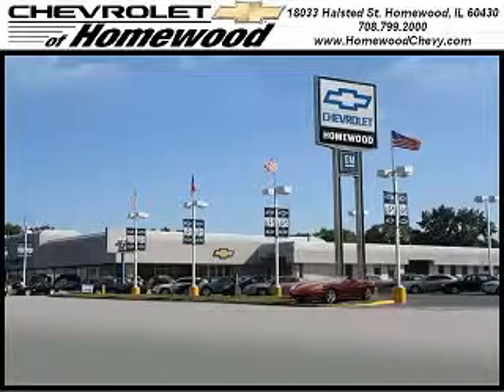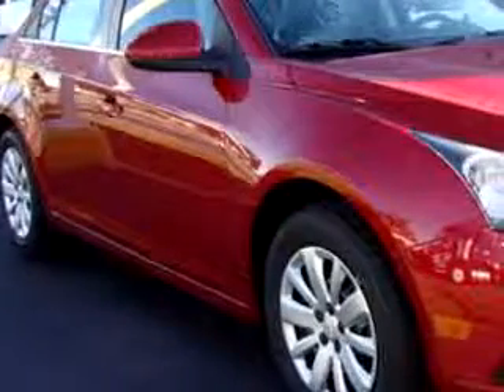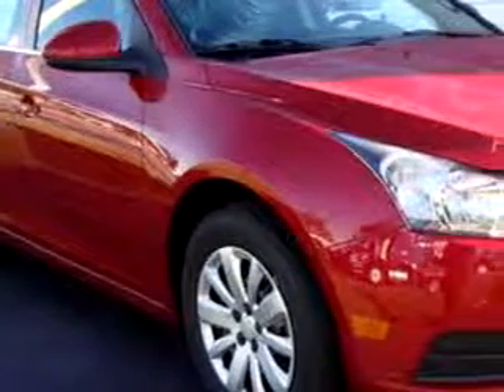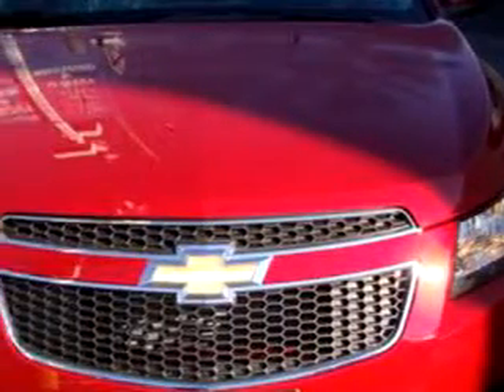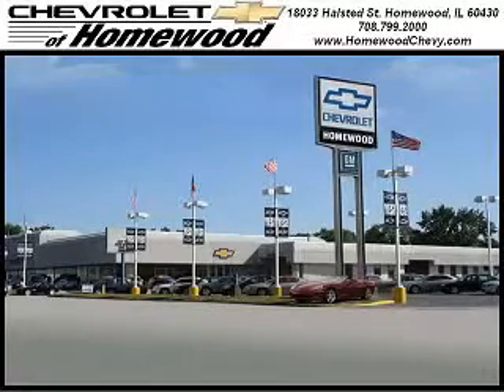2011 Chevrolet Cruze Chevrolet of Homewood Homewood, IL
2011 Chevrolet Cruze- you will love this Crystal Red Metallic Tintcoat 2011 Chevrolet Cruze, equipped with a 4 Cyl. engine and an automatic transmission with only 5 miles. enjoy this great car with features like Tilt Steering Wheel, Cruise Control, On*Star System, Single CD Player, Dual Air Bags, Side Impact Air Bags, Traction Control, and much more. Enjoy the drive and have peace of mind in this 2011 Chevrolet Cruze. see us at Chevrolet of Homewood today!
miles-      5
vin- 1G1PF5S92B7102988

18033 Halsted ST.